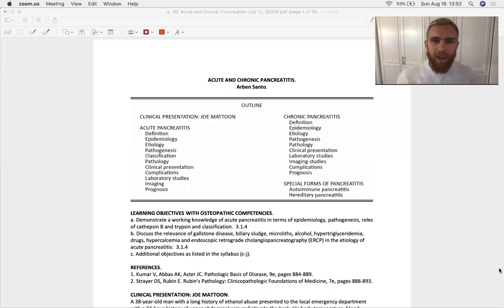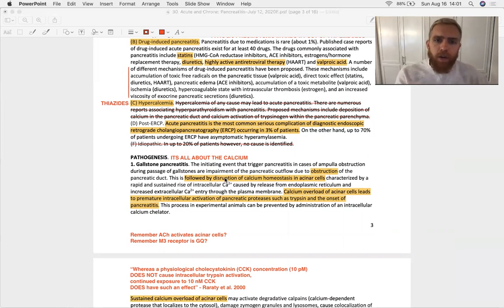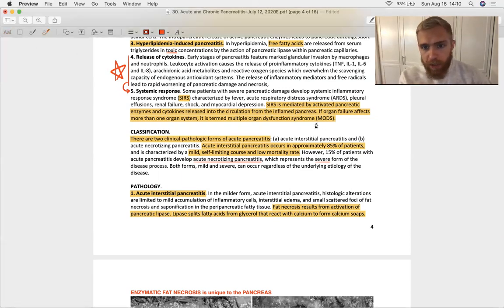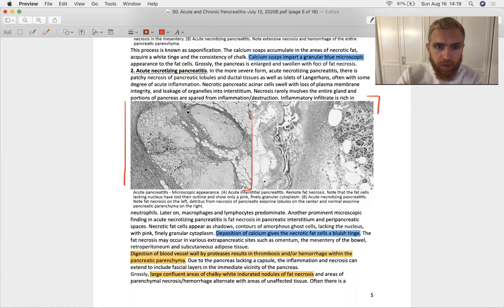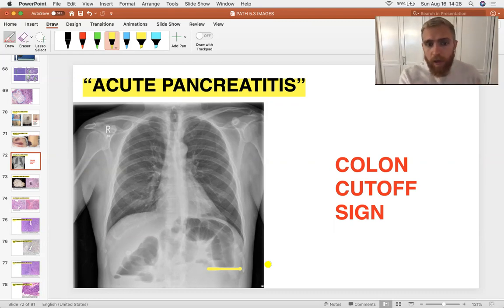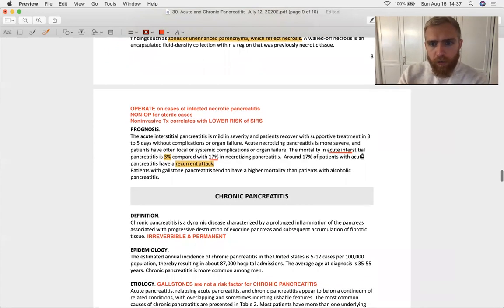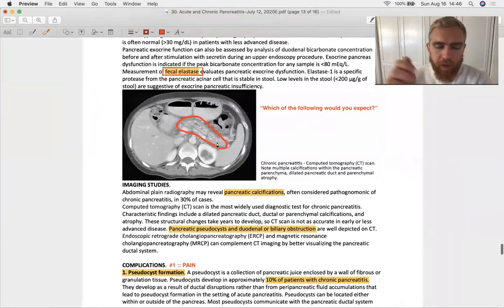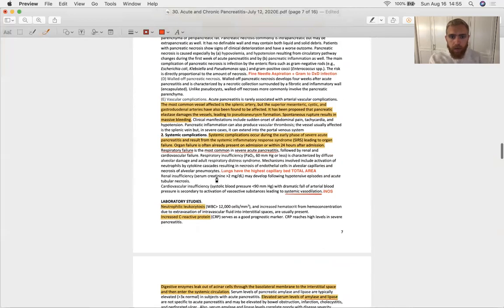Pancreatitis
2:10 Etiology
10:40 Pathogenesis
15:00 How Does Alcohol Cause Pancreatitis?
16:20 SIRS & MODS
20:45 VISUAL - Pancreatitis
29:00 Clinical Presentation
32:20 Complications of Pancreatitis
45:20 Chronic Pancreatitis
58:00 Autoimmune Pancreatitis
1:01:00 Hereditary Pancreatitis